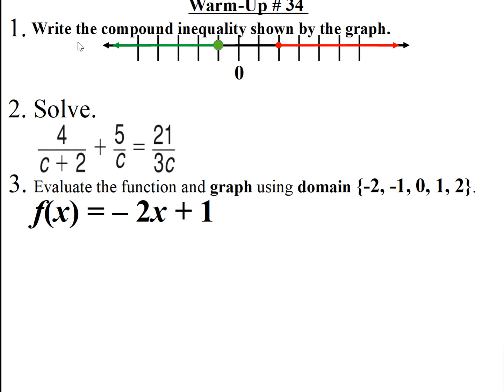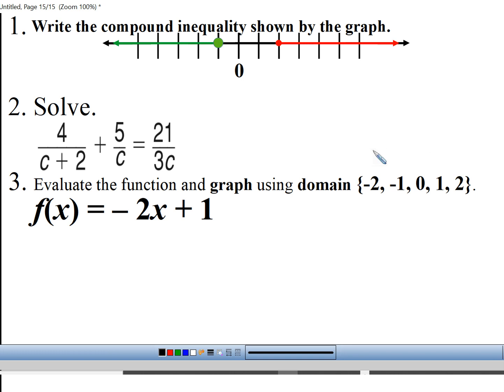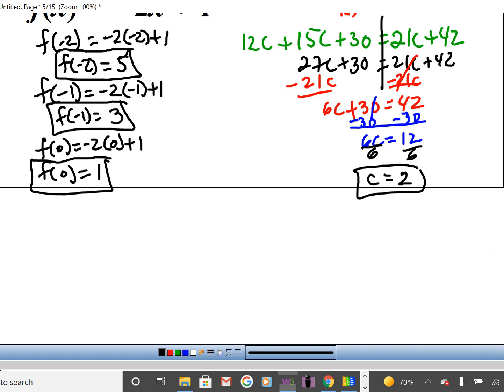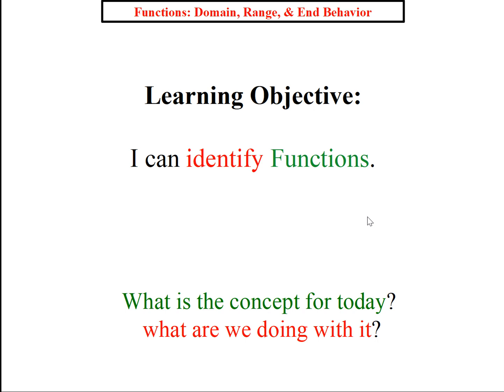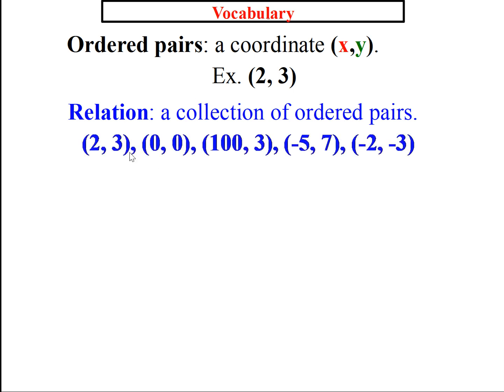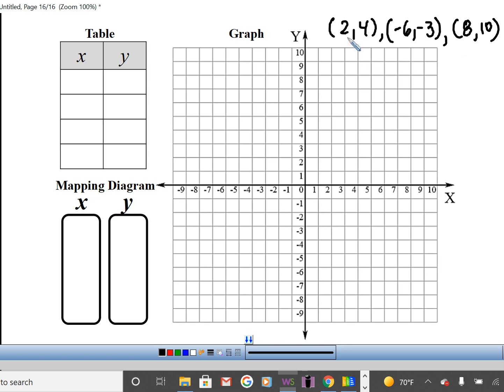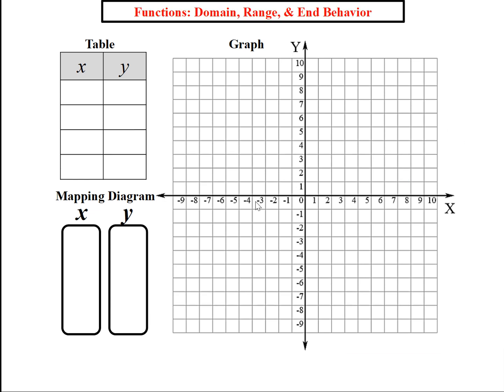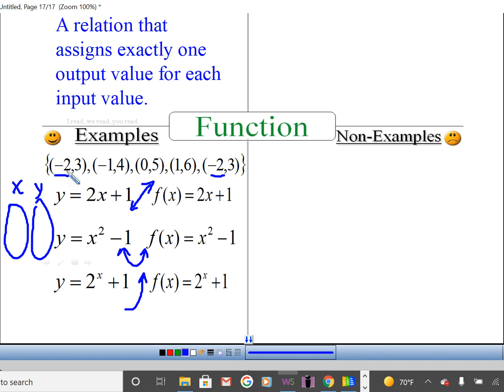Mr. Q's Intro to Functions (Different Notations)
In this session we are introduced to Relations & Functions.
We learn how to represent them using tables, mapping diagrams, and graphs.
Also, we learn how to write domain and range in Inequality, Set, and Interval Notation.